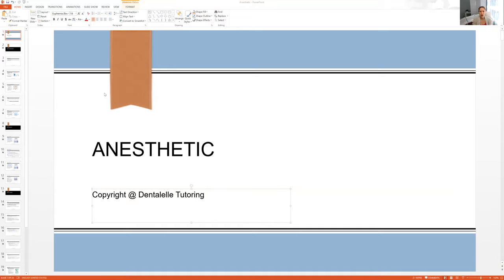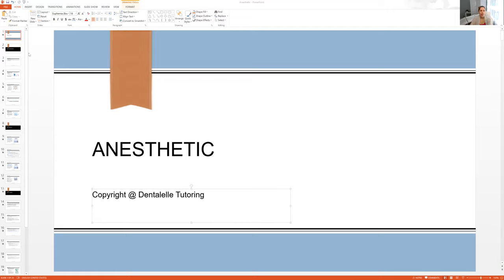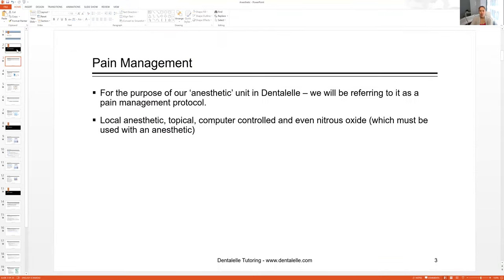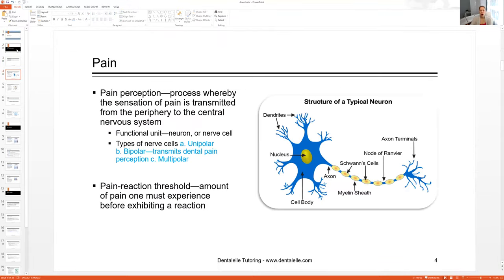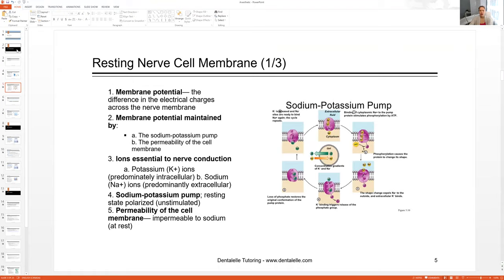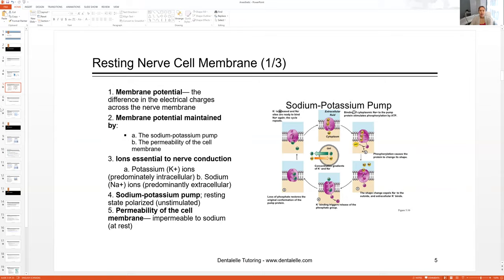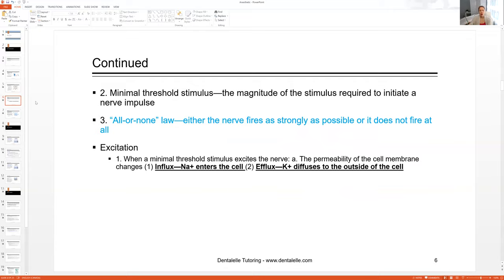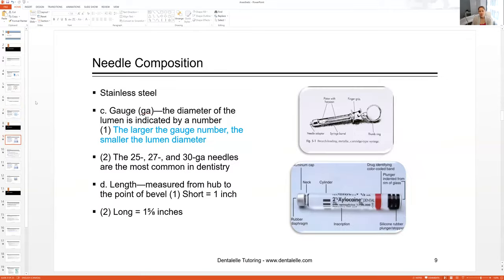JOIN ME FOR OUR ANESTHETIC LIVE SESSION - ALL WELCOME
Live Session January 19th 6pm EST Toronto Time
**Recording only available for Dentalelle Members